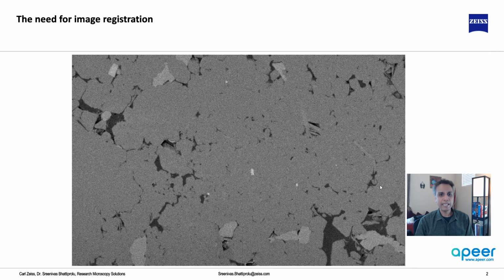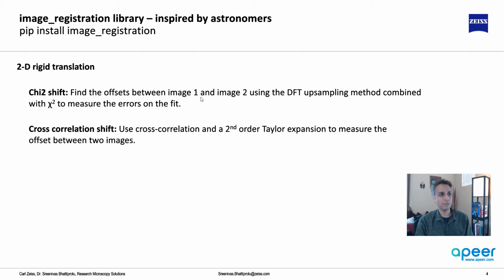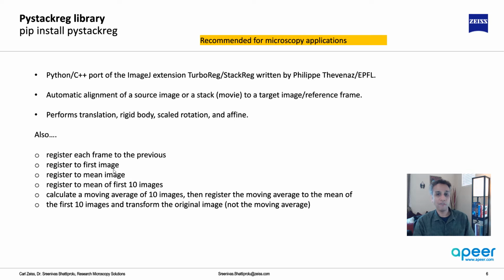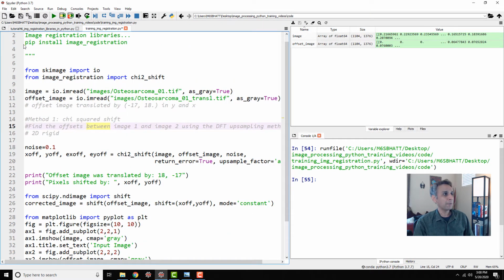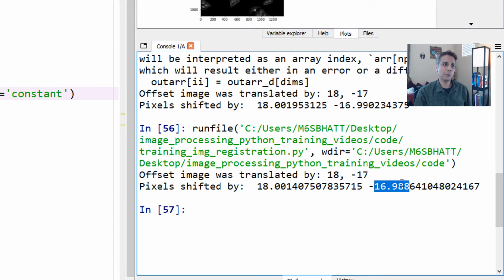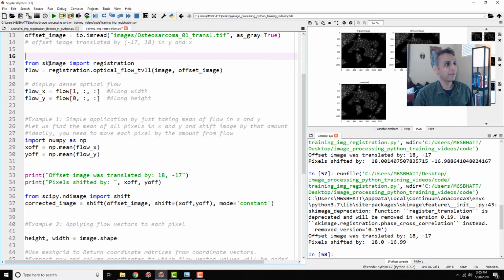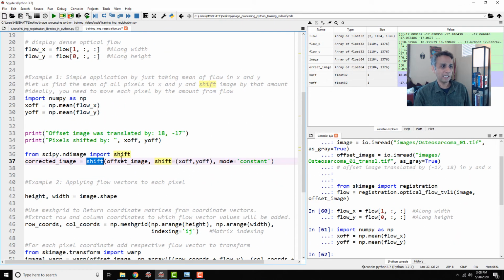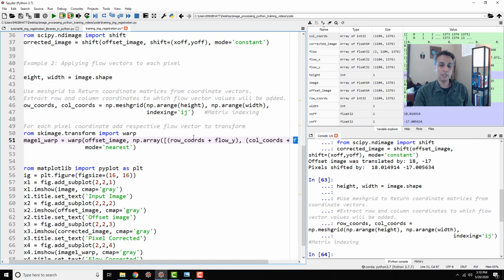Tutorial 46 - Useful image registration libraries in python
Image registration is an essential step in many microscopy workflows. For example, FIB-SEM datasets often show slight displacement (or worse) between images in a 3D stack. The images can be registered using one of the five following methods:
1. translation
2. rigid body (translation + rotation)
3. scaled rotation (translation + rotation + scaling)
4. affine (translation + rotation + scaling + shearing)
5. bilinear (non-linear transformation; does not preserve straight lines)

This video explains a few useful python libraries for image registration tasks.

To install the library:
pip install image_registration